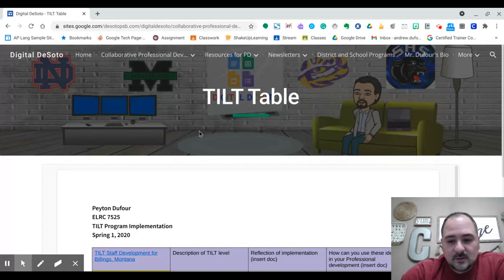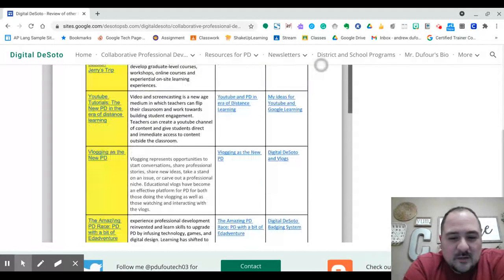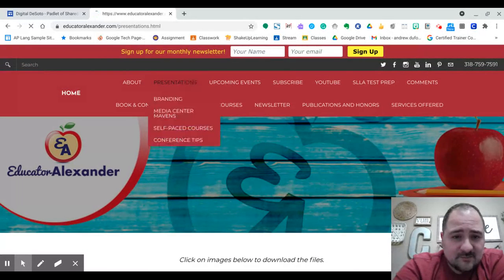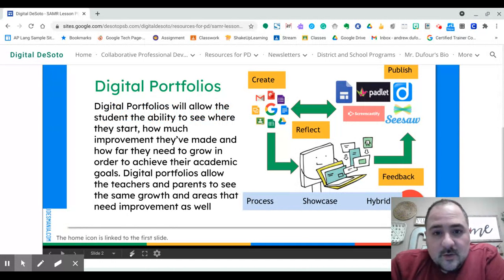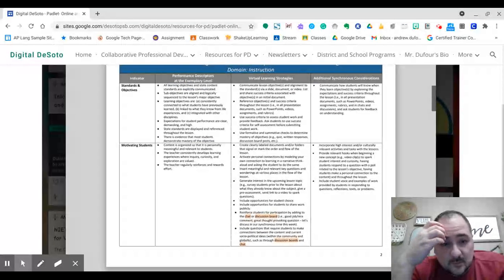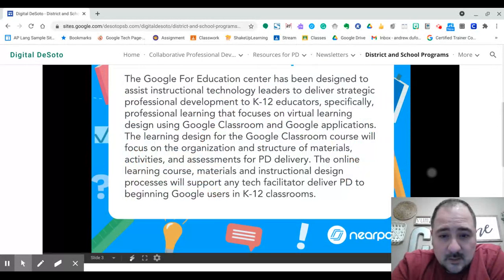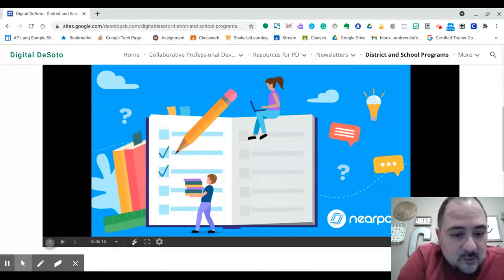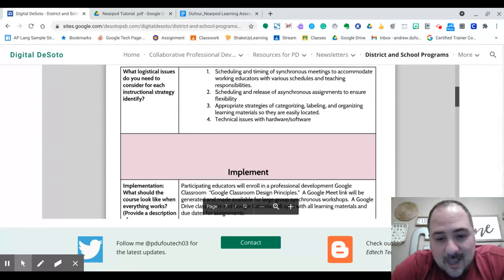Peyton Dufour_ELRC 7525_Final PD ScreenCast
This screencast provided an overview of professional development resources in educational technology for k-12 educators.